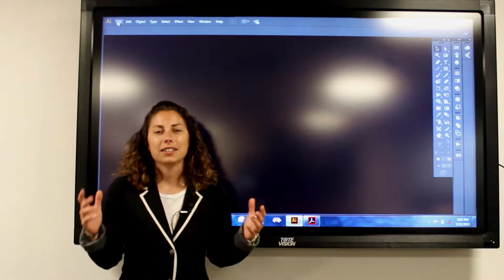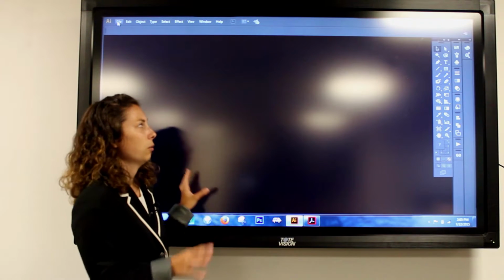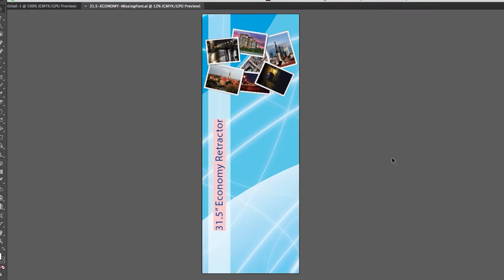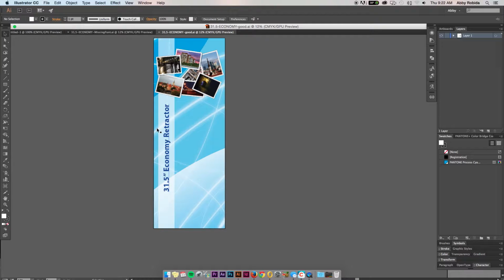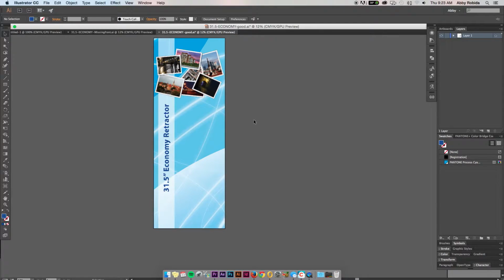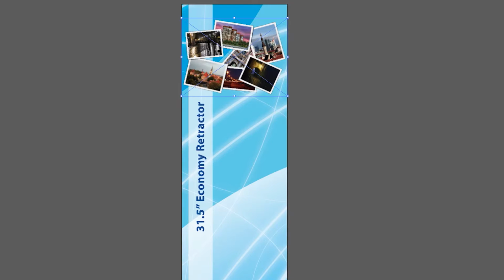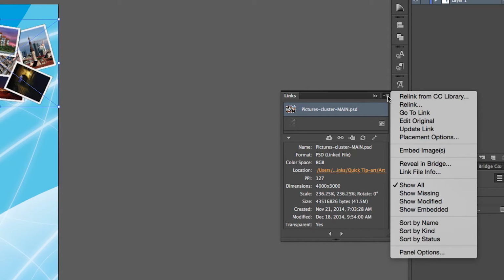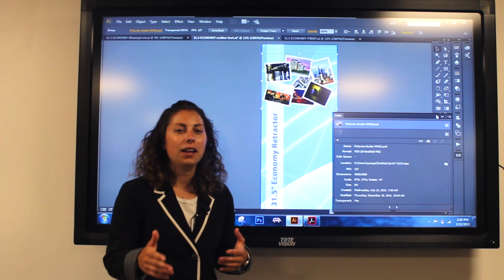Quick Tip Tuesday - Embed Links and Outline Fonts in Artwork Files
Learn how to embed links and outline fonts in your artwork files to ensure your order moves swiftly through our graphics department.

Showdown Displays is the industry's leader in portable displays, signs and banners. With easy ordering, great customer service and an On-Target Guarantee, Showdown Displays is your trusted partner.